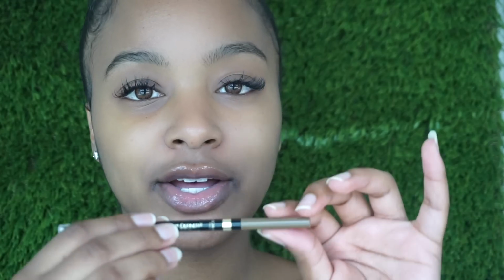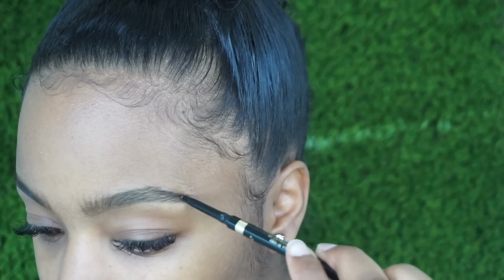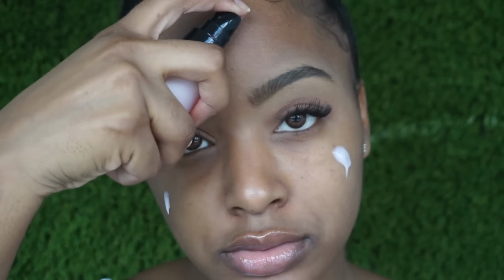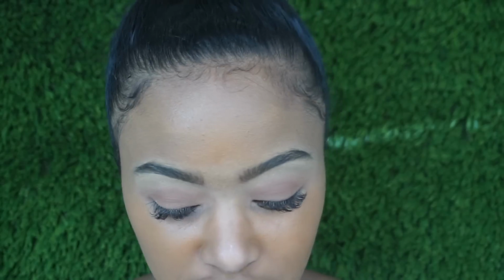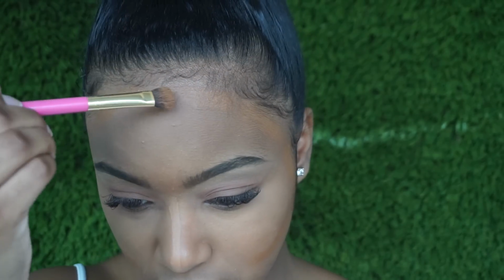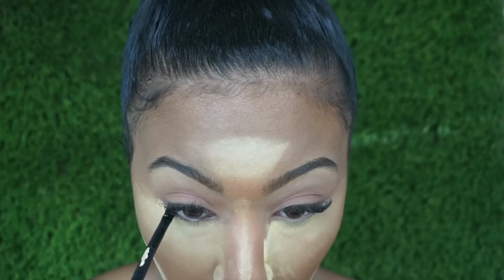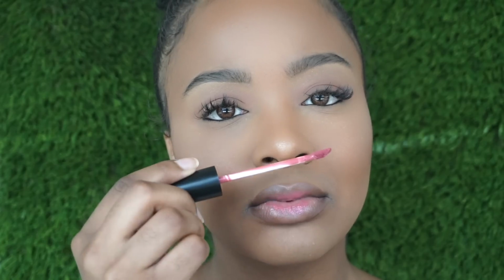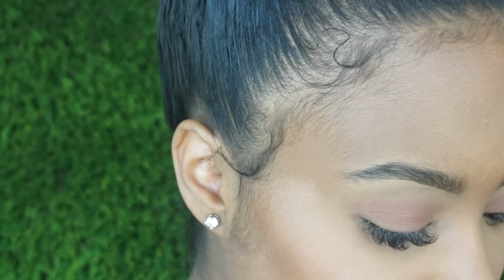NATURAL GLOWY MAKEUP TUTORIAL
The EP is Now Out!
click the link below to check it out!